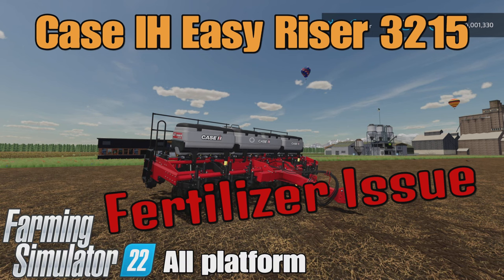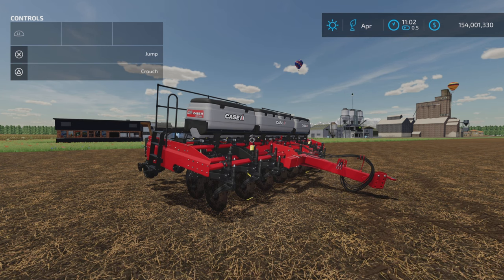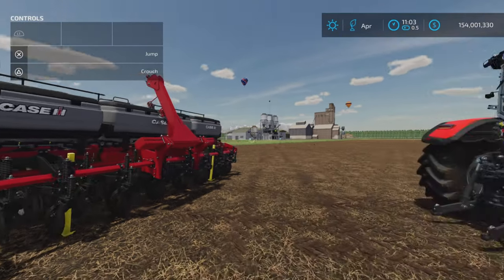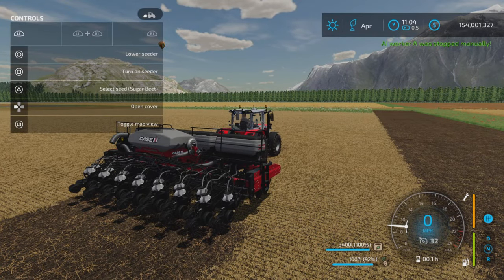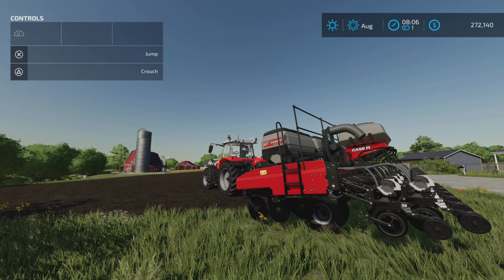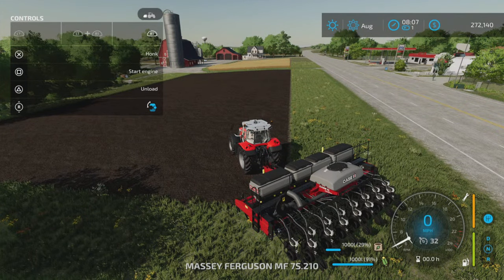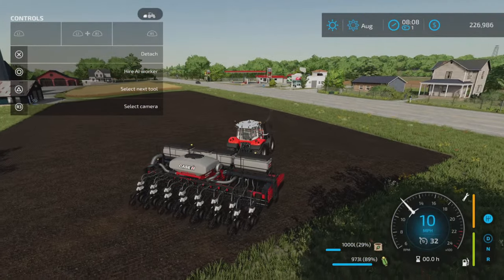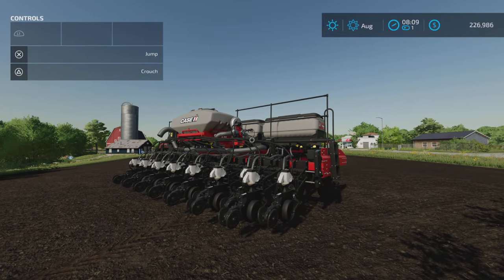Case IH Easy Riser 3215 / FS22 mod for all platforms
Case IH Easy Riser 3215
By: Case IH Brasil e Connect Modding